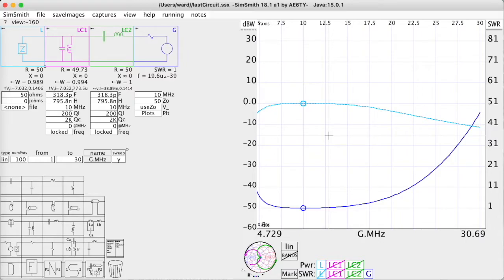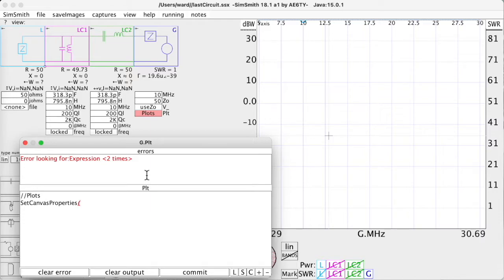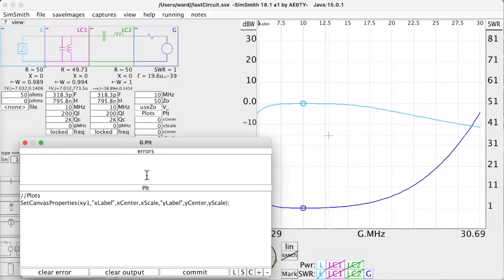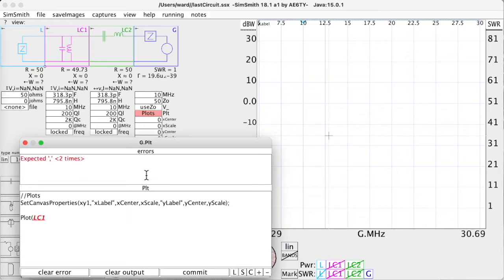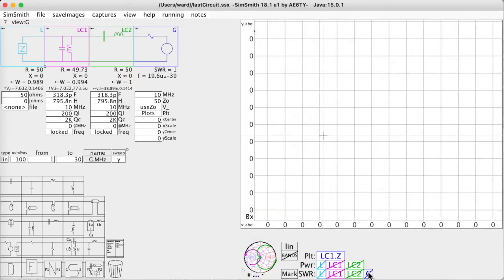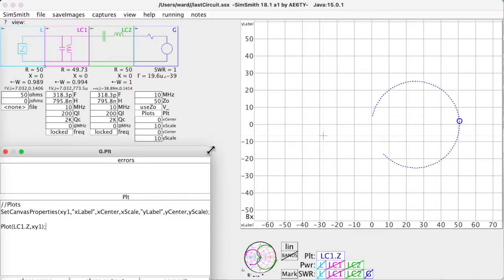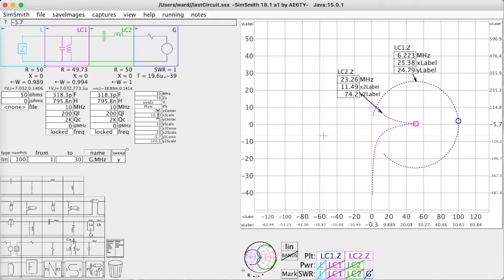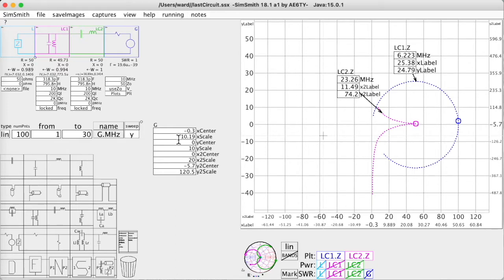Freeform plotting on the Square Chart.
The square chart's horizontal axis is usually the 'primary' sweep variable.  But sometimes, you want a horizontal axis which is NOT a swept variable.  SimSmith provides an arbitrary X/Y plotting 'canvas' which allows freeform drawing on the Square chart.  This video gets you started.